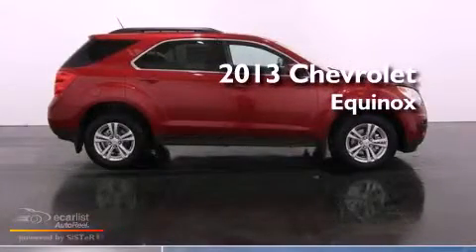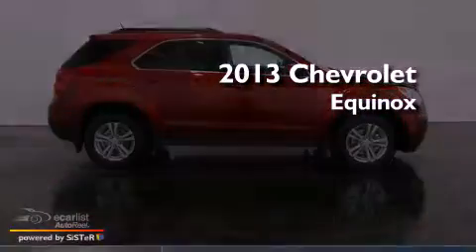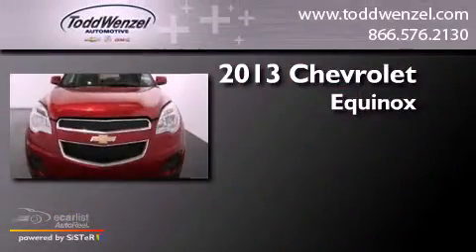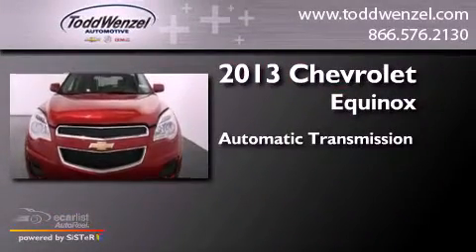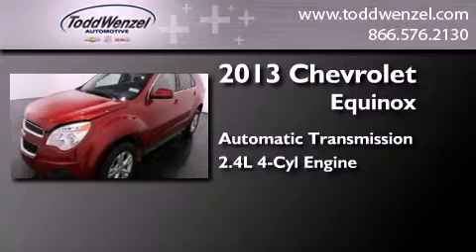2013 Chevrolet Equinox Gran Rapid MIssissippi 49426